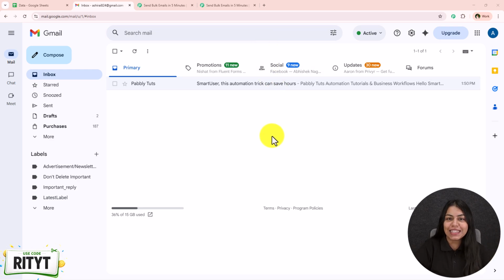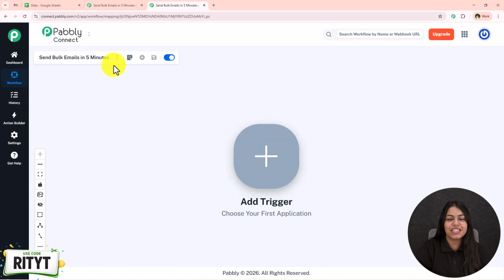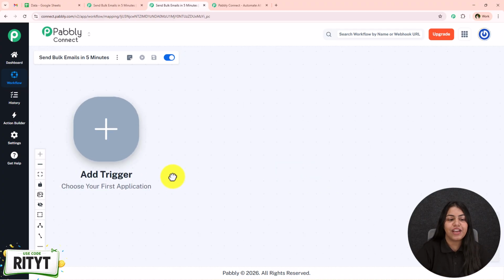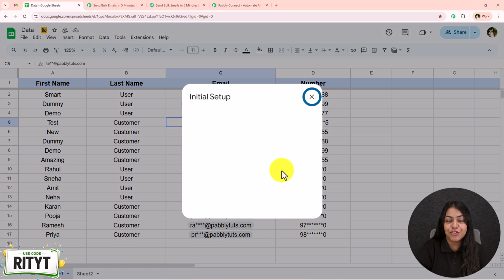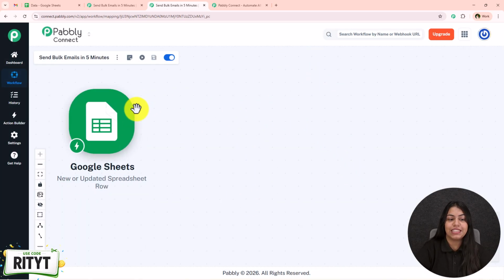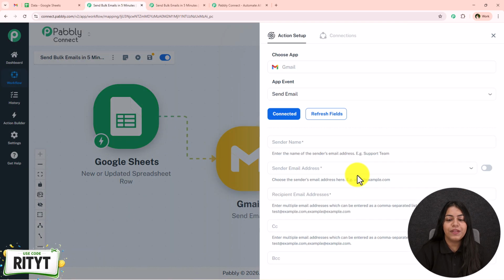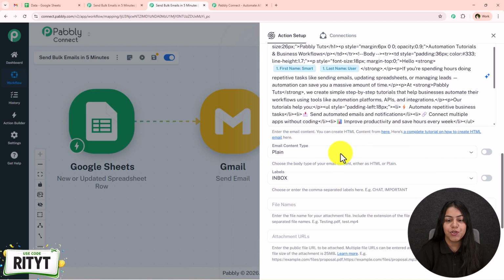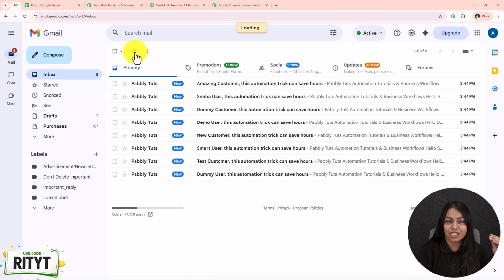How to Send Bulk Emails in 5 Minutes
this tutorial explains how to send bulk emails in just 5 minutes using a simple automation workflow. it is beginner friendly and perfect for businesses, marketers, and individuals who want to reach multiple contacts quickly.
you will learn how to prepare your email list, create message templates, and send emails to many recipients automatically without manual effort. this helps save time and improves communication efficiency.
by using bulk email automation, you can send newsletters, promotions, updates, and announcements to your audience instantly and effectively.

Use Case:-

With this tutorial, you’ll learn how to send bulk emails in just 5 minutes using a list of contacts from a spreadsheet or database. This helps businesses quickly reach multiple recipients with personalized messages, promotions, or updates, eliminating the need to send emails one by one.

Benefits of Pabbly Connect:

1. Automation: Save time, money, and resources by automating tasks.

2. Integration: Connect various web services to create efficient workflows.

3. Security: Enjoy industry-standard security for your data.

4. Scalability: Easily add new applications and services to your workflow.

5. Cost-effective: Choose from plans suitable for different business sizes, with no charges for internal tasks.